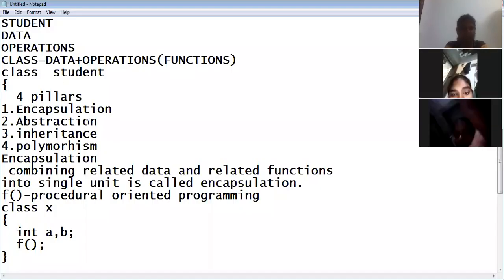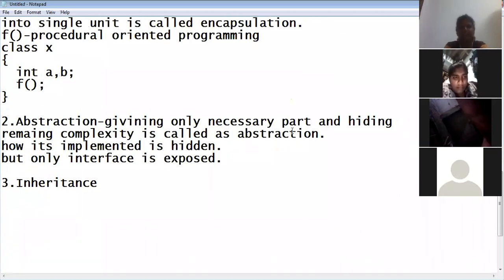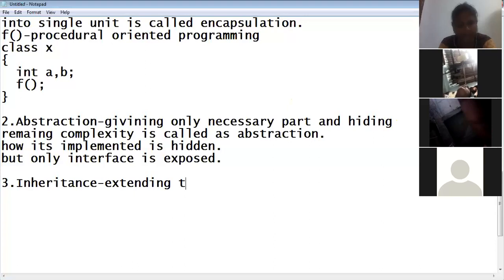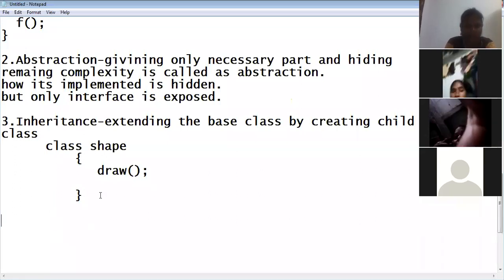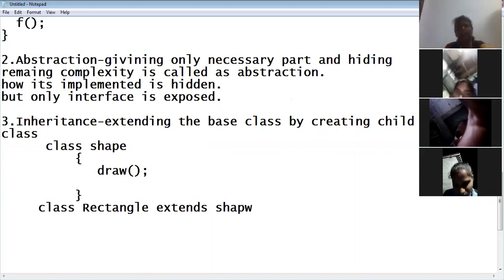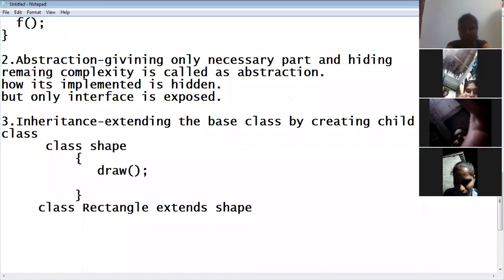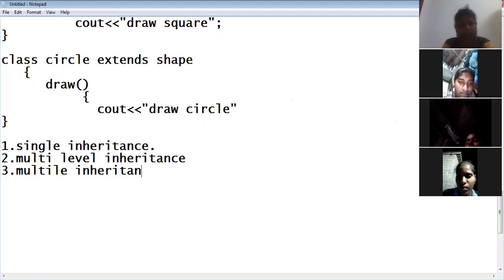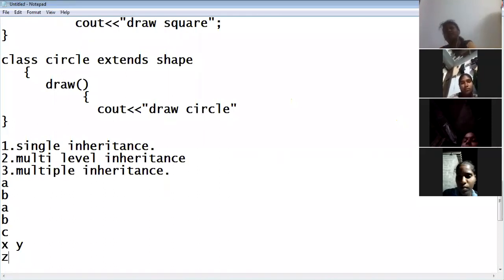may 8 programming with c++